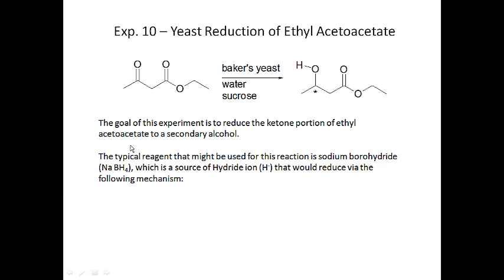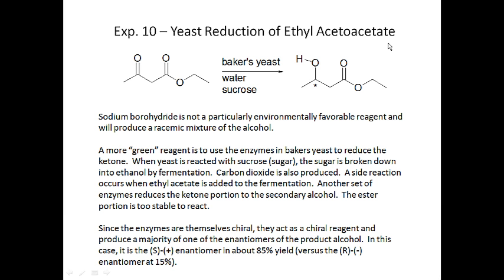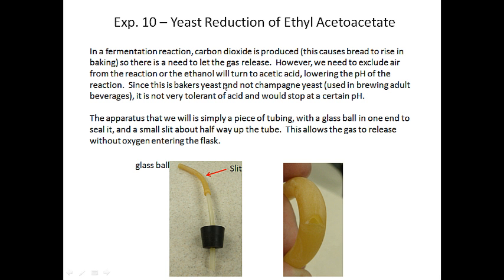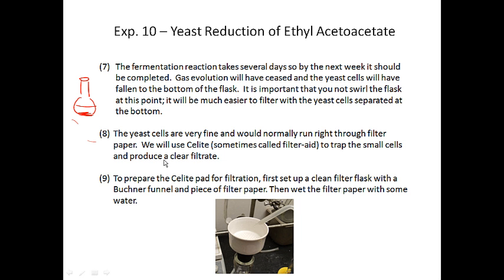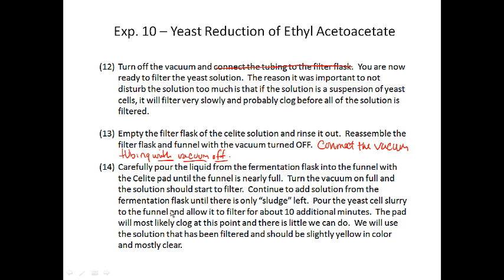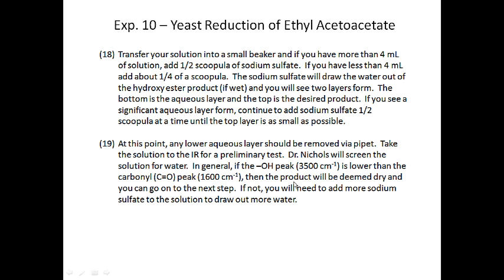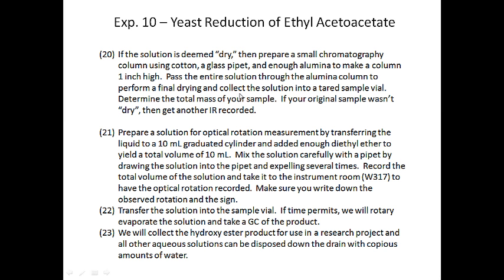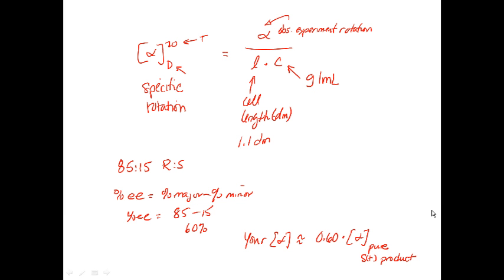Exp. 10 - Yeast Reduction Pre-Lab Lecture Video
CH223 - Exp. 10 - Yeast Reduction of Ethyl Acetoacetate Pre-Lab Lecture Video